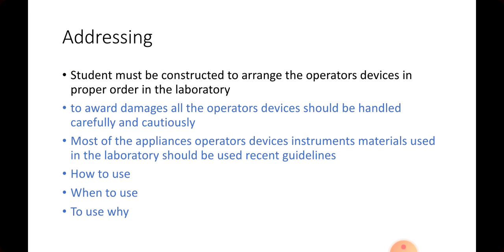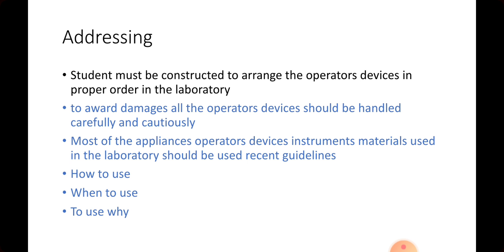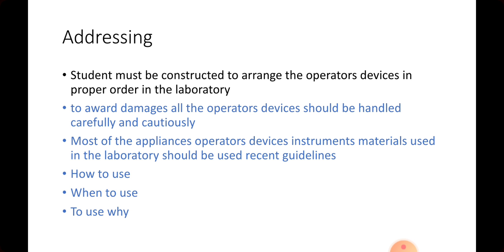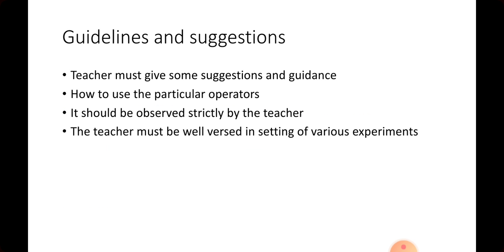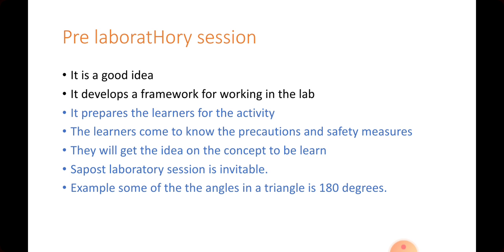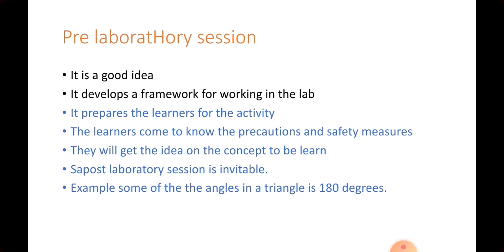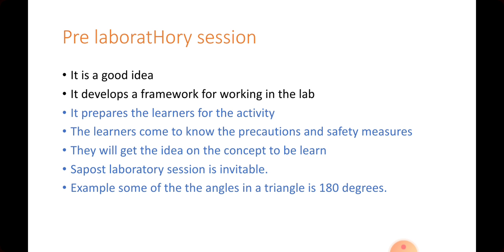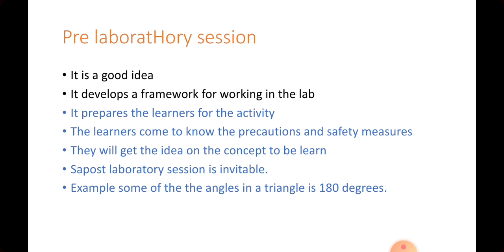Addressing the students under learning Resources